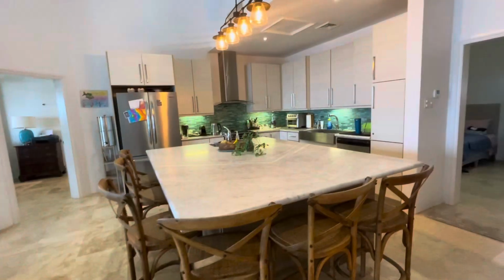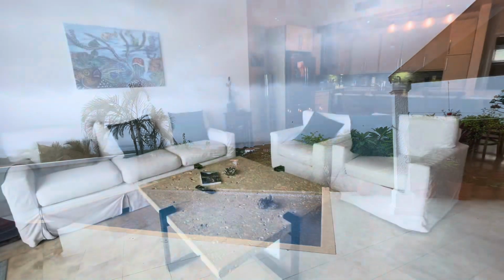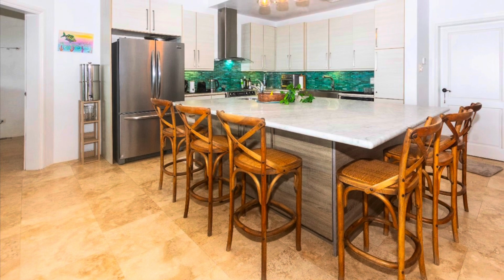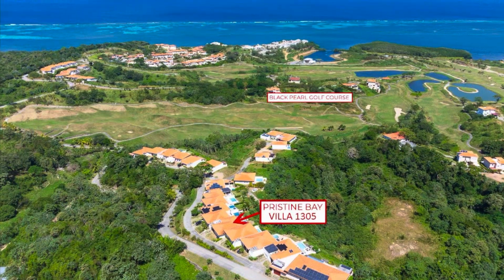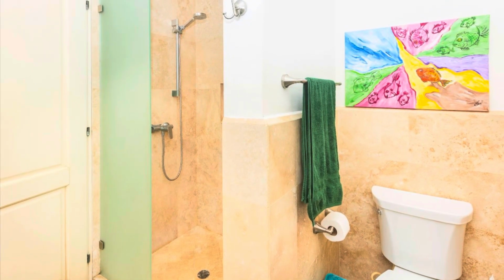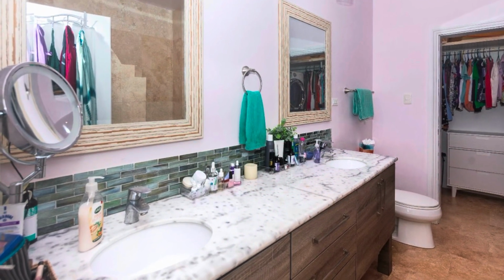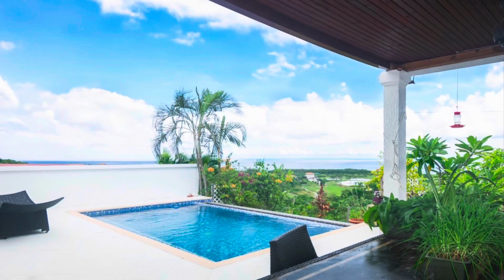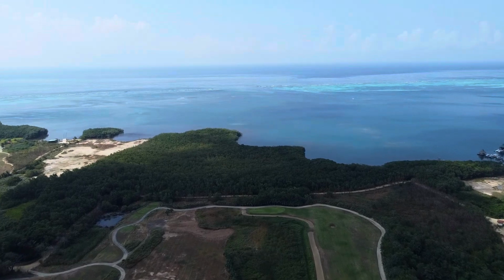Touring A Pristine Home In Roatan, Honduras | You Won't Believe Your Eyes!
In this video, Touring A Pristine Home In Roatan, Honduras |  You Won't Believe Your Eyes!
Discover the magic of Roatan, Honduras, even when it rains! From exploring lush jungle trails to diving in vibrant coral reefs, Roatan has unique adventures for all weather. Join us as we highlight the best activities to enjoy during the rainy season, like visiting underwater marine parks, taking a cooking class with local flavors, and relaxing at cozy beachside cafes.

Buying real estate in Roatán, Honduras, can be an attractive option for those seeking a tropical paradise to live in or invest in. Here's a guide to help navigate the process:

### 1. **Understanding the Market**
**Types of Properties**: Roatán offers a range of properties including beachfront homes, condos, villas, and vacant land. Popular areas include West Bay, West End, Sandy Bay, and Pristine Bay.
**Price Range**: Prices can vary widely depending on location and type of property. Beachfront properties are typically more expensive, while inland properties can be more affordable.

### 2. **Legal Considerations**
**Foreign Ownership**: Foreigners can own up to 3,000 square meters (about 0.74 acres) of land in Honduras, including Roatán, without the need for a local partner. For larger properties, you may need to establish a Honduran corporation.
**Title Search**: It's crucial to conduct a thorough title search to ensure the property has clear ownership and is free of liens or encumbrances.
**Property Tax**: Property taxes in Roatán are relatively low, generally about 0.35% of the property’s declared value.

### 3. **Finding a Real Estate Agent**
**Local Expertise**: Working with a reputable, experienced local realtor is vital. They can guide you through the nuances of the Roatán real estate market and help you avoid common pitfalls.
**Language**: While English is widely spoken, Spanish is the official language. A bilingual agent can be a great asset.

**Local Financing**: Mortgages for foreigners are available but can be difficult to obtain and often come with higher interest rates.
**Cash Purchases**: Many buyers choose to pay in cash, which is more common and can give you leverage in negotiations.
**International Banks**: Some international banks might offer financing options for purchasing property in Roatán.

### 5. **The Buying Process**
**Making an Offer**: Once you’ve found a property, you’ll make an offer through your realtor. Negotiations are common.
**Purchase Agreement**: If the offer is accepted, a purchase agreement is signed. A deposit (usually 10%) is placed in escrow.
**Due Diligence**: Conduct a title search, property inspection, and verify zoning regulations during the due diligence period.
**Closing**: Final payment is made, and the title is transferred. Ensure all documents are notarized and registered with the Honduran government.

### 6. **Living in Roatán**
**Residency**: Honduras offers several residency options, including the Retiree Residency Program and the Investor Residency Program. Each has specific requirements, such as proof of income or investment in the country.
**Utilities and Infrastructure**: Roatán has modern utilities, including water, electricity, and internet, but it’s advisable to understand the costs and availability in the area you’re buying.
**Community and Expat Life**: Roatán has a vibrant expat community with plenty of social opportunities, making it easier for newcomers to settle in.

### 7. **Considerations for Investment Properties**
**Rental Market**: Roatán is a popular tourist destination, making short-term rentals a potentially lucrative option. Consider property management services if you plan to rent out your property.
**Return on Investment**: Research the local rental market and tourism trends to estimate potential returns.

### 8. **Taxes and Ongoing Costs**
**Property Taxes**: As mentioned, property taxes are low. However, ensure you budget for ongoing maintenance, insurance, and utilities.
**Capital Gains Tax**: If you sell your property, be aware of capital gains tax, which can be as high as 10%.

### 9. **Healthcare and Insurance**
**Healthcare**: Roatán has basic healthcare facilities, but for more serious medical needs, many expats choose to travel to the mainland or the U.S. Consider international health insurance.
**Property Insurance Protect your investment with property insurance, especially against natural disasters like hurricanes.

### Final Tips
**Visit Before Buying**: Spend time on the island to understand the lifestyle, climate, and community before making a purchase.